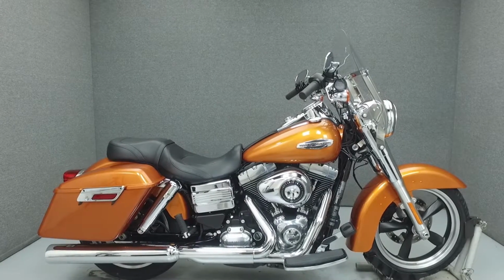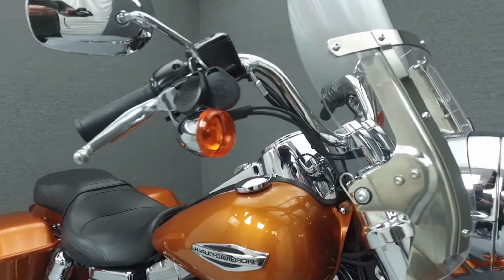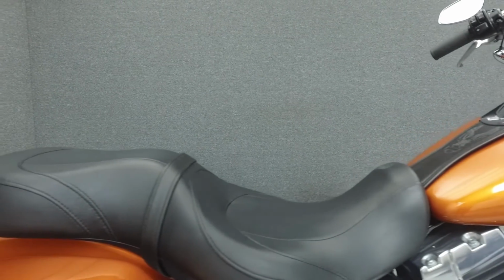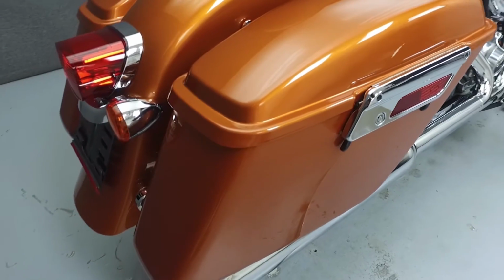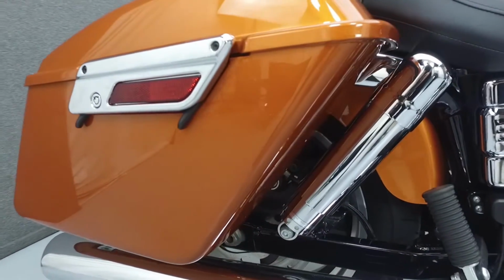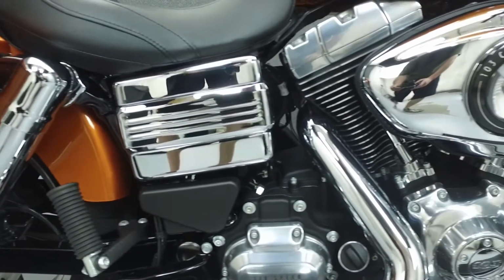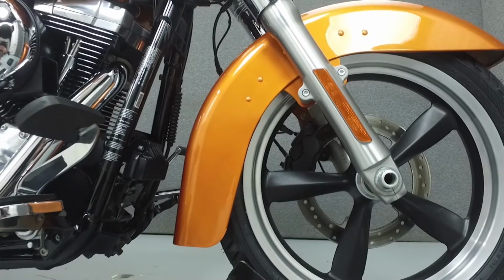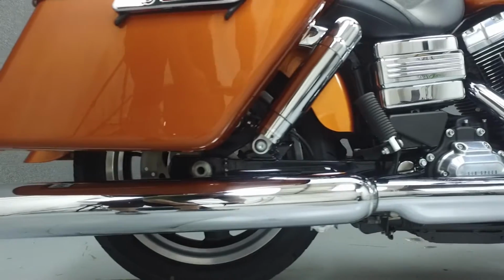2014 Harley Davidson FLD Dyna Switchback - National Powersports Distributors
This Harley Davidson Dyna Switchback is equipped with a factory security system and ABS. It has been left stock with the exception of quick detach backrest hardware. Powered by a 103ci v-twin engine with a 6-speed transmission, the Switchback puts out 100 ft-lbs of torque at 3500rpm. It has a laden seat height of 26.1" and a dry weight of 696lbs.